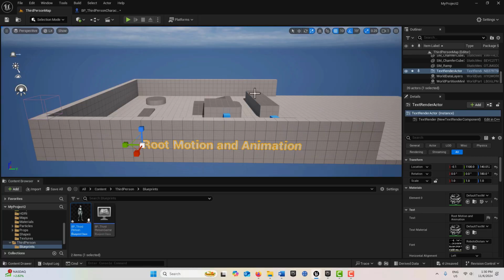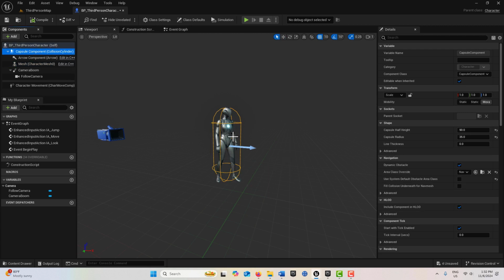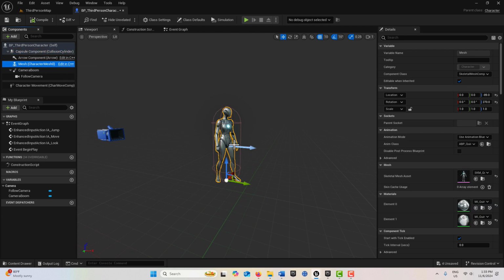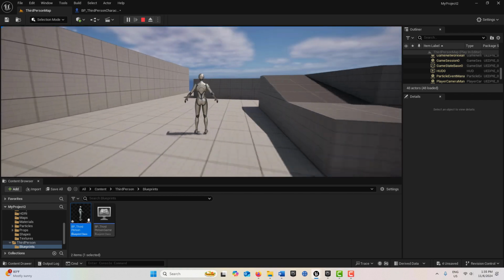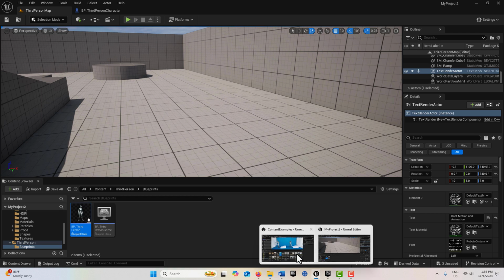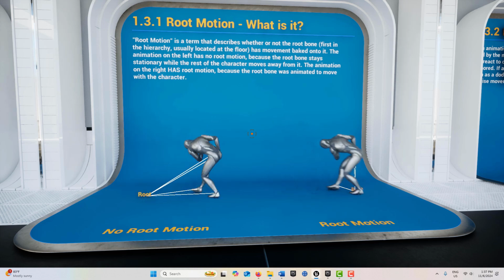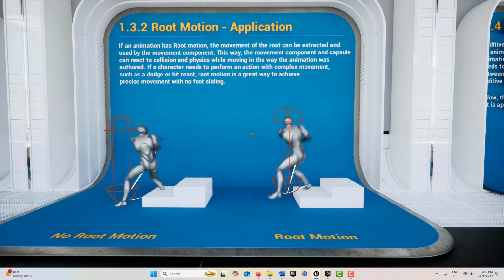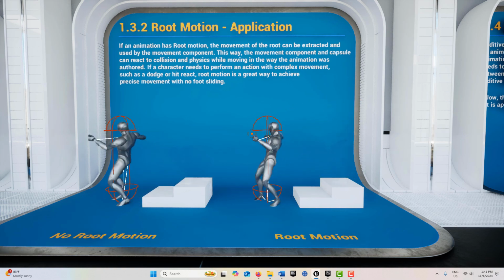What is Root Motion and Why Should You Want a Root Bone on Your Mixamo Character?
See this video on how to add a root bone and optimize your Mixamo rig:

Quick look at what root motion is and why you probably want a root bone on your Mixamo character. Animations are generally parented to the controller and its capsule, and yet, an animation can also leave or deviate from the capsule like a child can leave a parent. However, when root motion is enabled, essentially the capsule or controller becomes parented to the child or animation, and then the controller and its capsule goes where the animation goes.